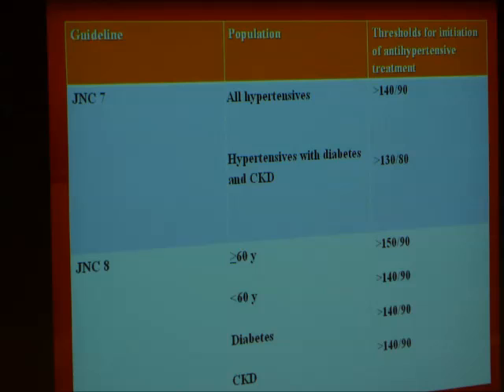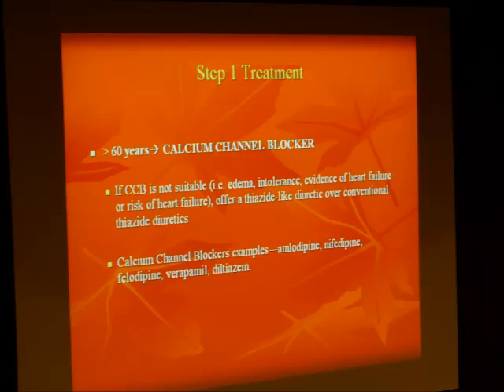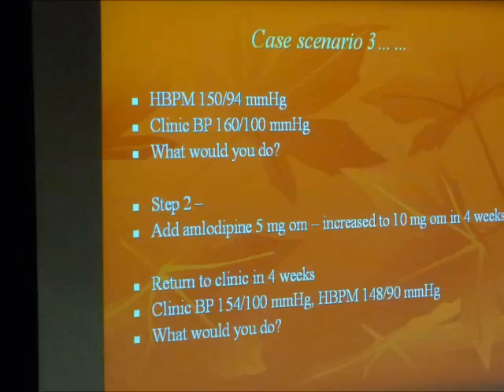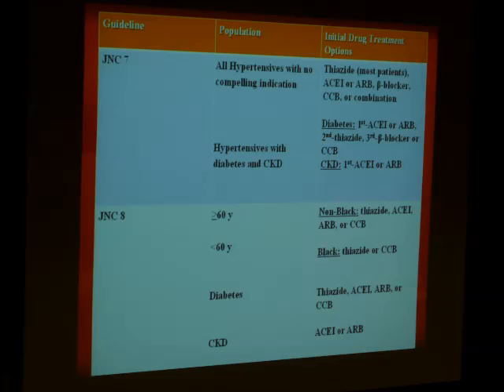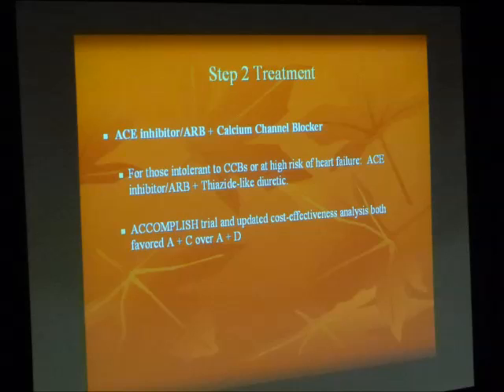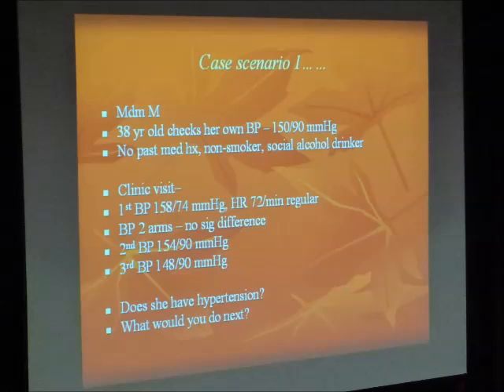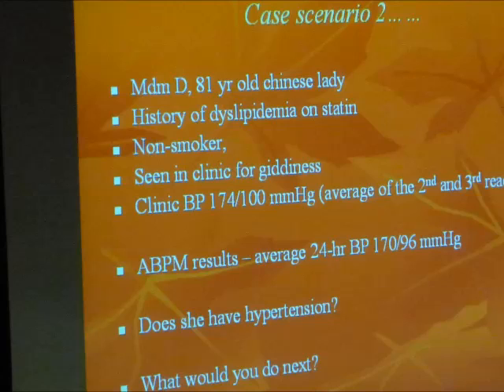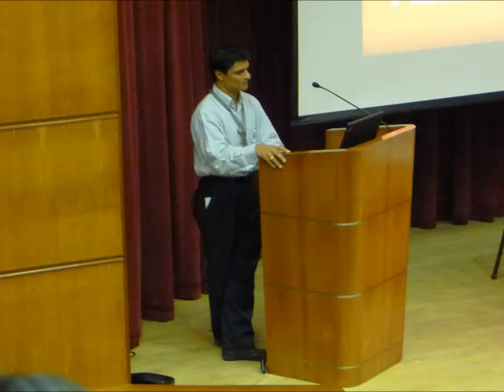Hypertension Guidelines Aug 2014. Dr Veerendran Chadachan TTSH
Review of the recent guidelines and recommendations for the diagnosis, assessment and treatment of hypertension. Talk given in Tan Tock Seng Hospital on 2 Aug 2014.